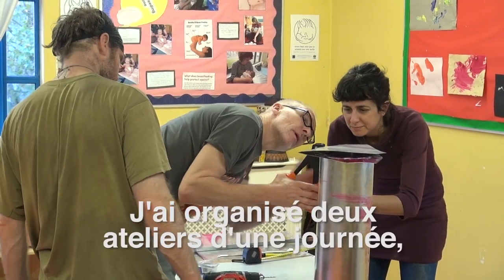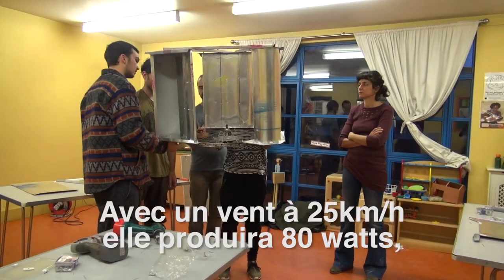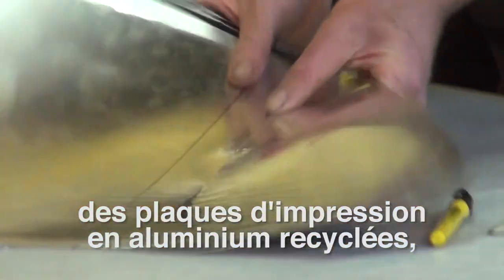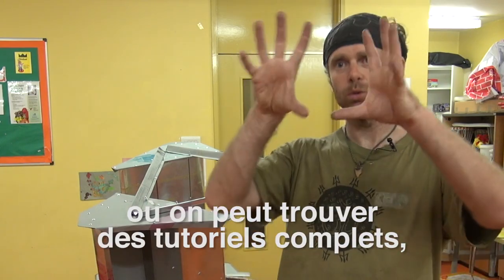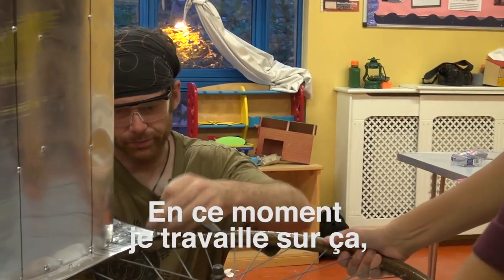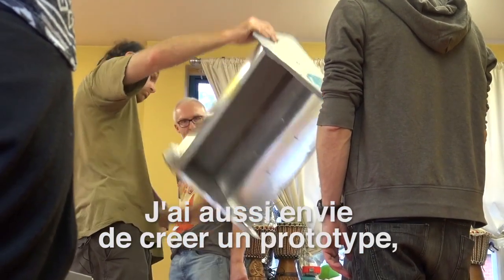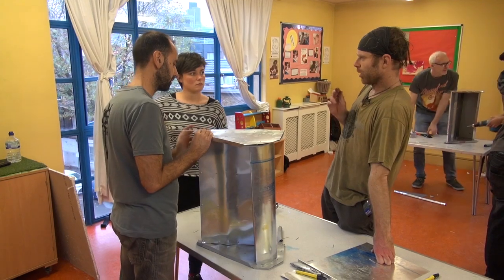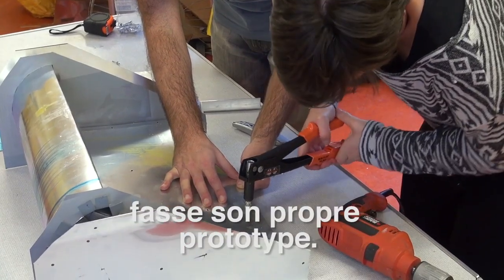Daniel Connell Has Built A Wind Turbine For 30 Euros - Le Monde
Le Monde France's feature on the open source $30 wind turbine.